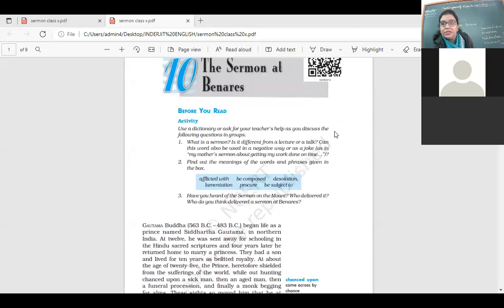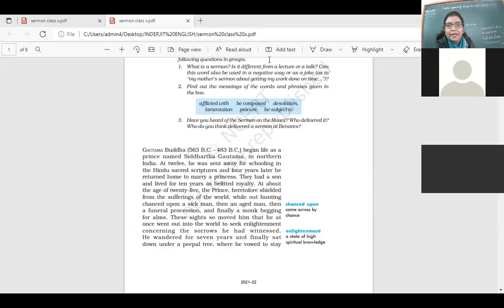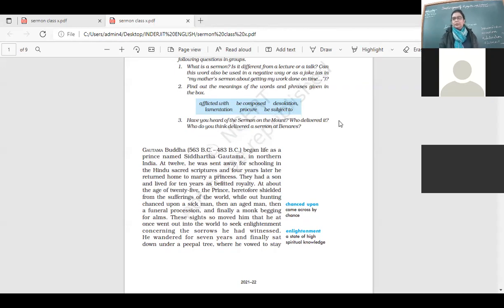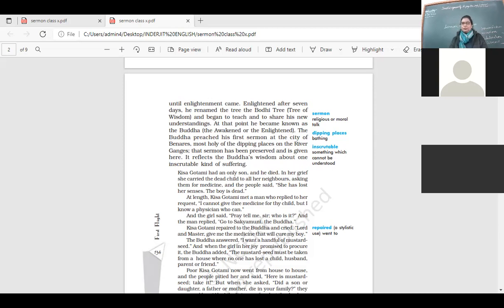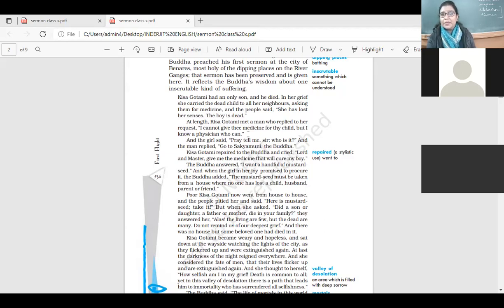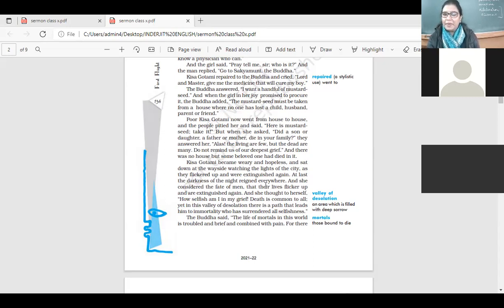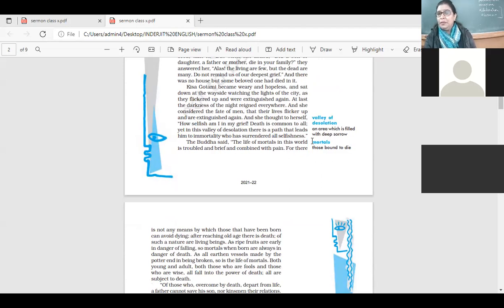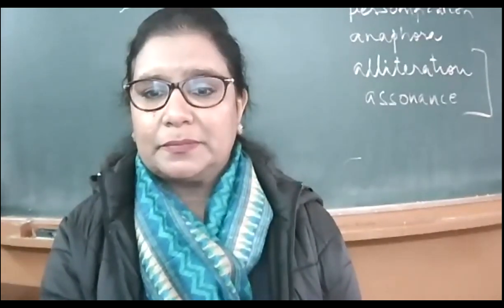19 1 22 XC ENGLISH